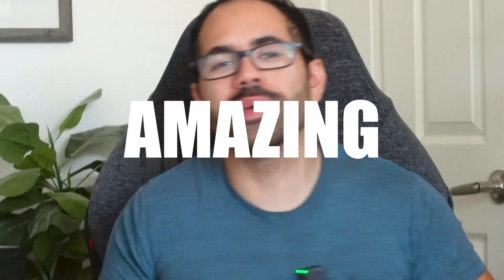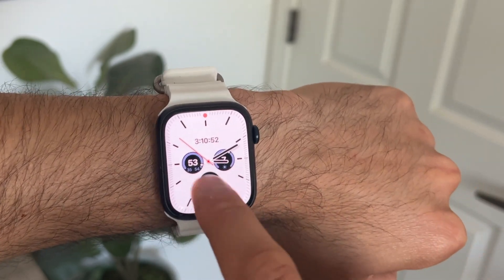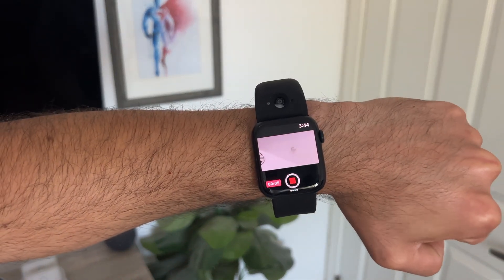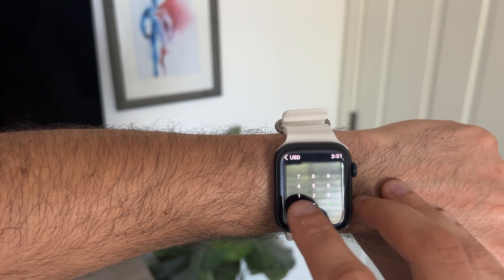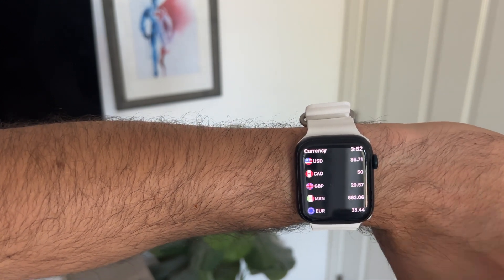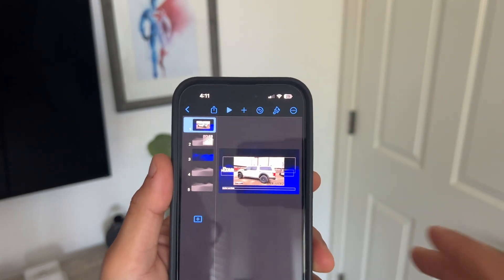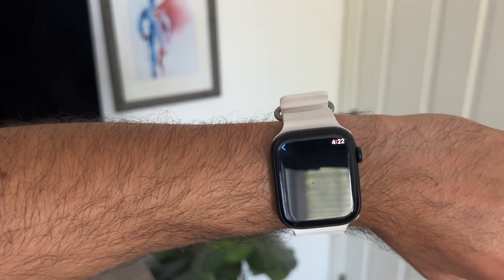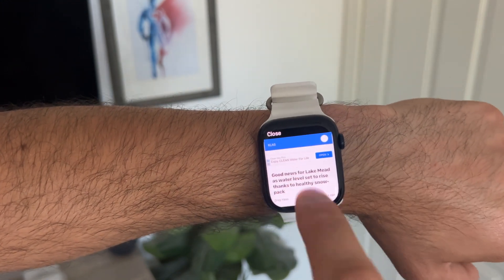10 Apple Watch Apps That Will Blow Your Mind!!!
we will be exploring some incredible Apple Watch apps that will revolutionize your FaceTime experience, help you stay organized with handy tool apps, and keep you entertained while traveling. Get ready to unlock the full potential of your Apple Watch with these amazing apps!

Product links
Wristcam band
Band in video

Chapters
00:00 - Intro
00:16 - CheatSheet
01:30 MytunerRadio
02:48 Wristcam
04:14 Currency Converter Air
05:40 Nova
06:50 Flightradar24
07:24 KeyNote
08:12 Rain Alarm
08:52 Myswimopro
09:45 µBrowser